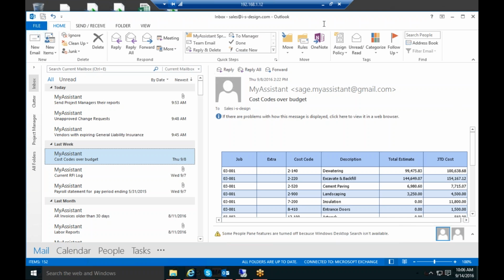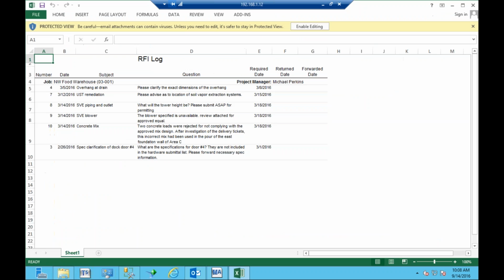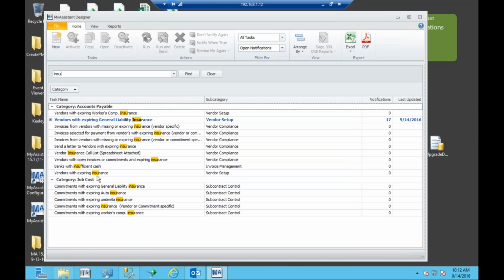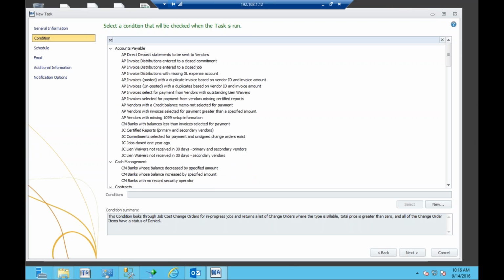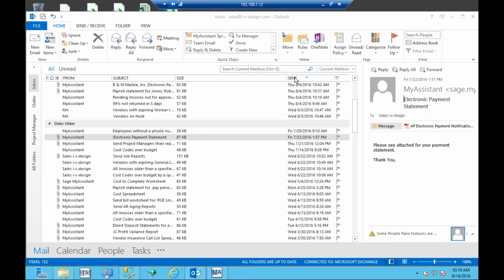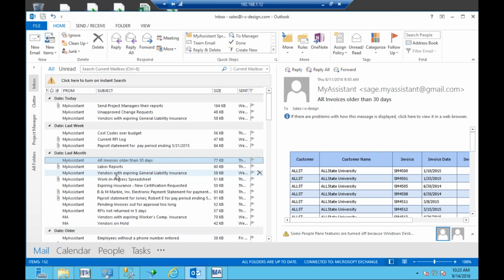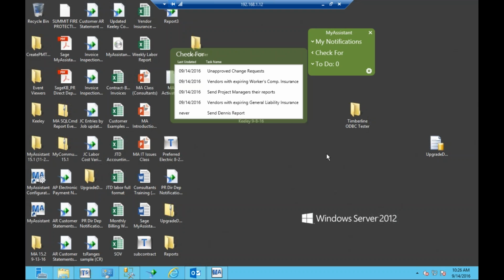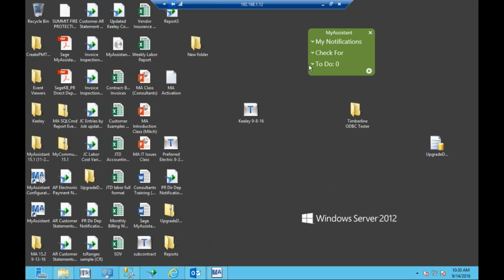My Assistant Webinar Recorded Webinar